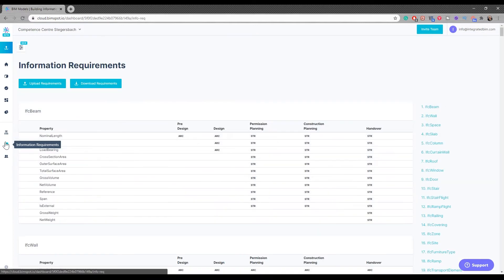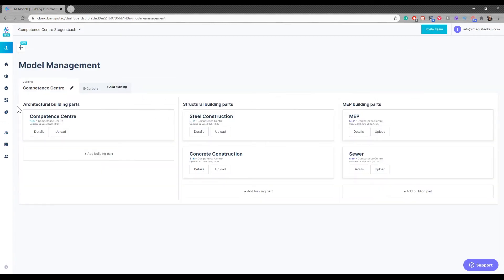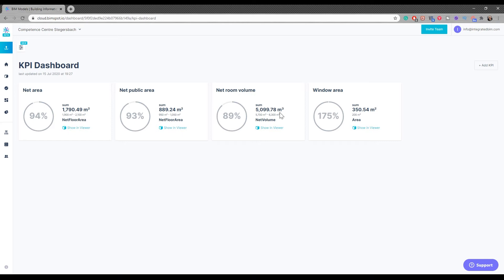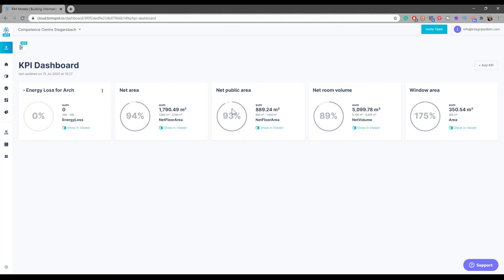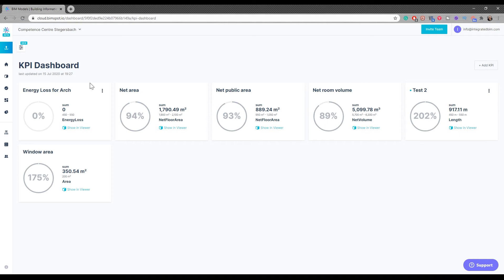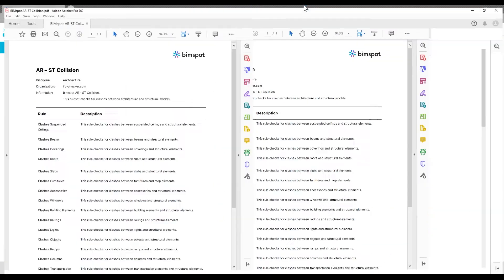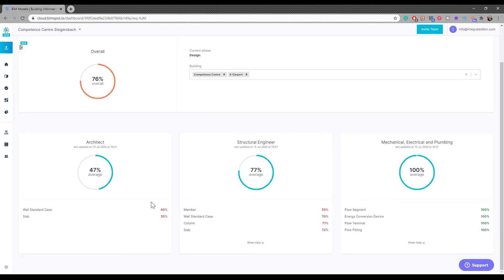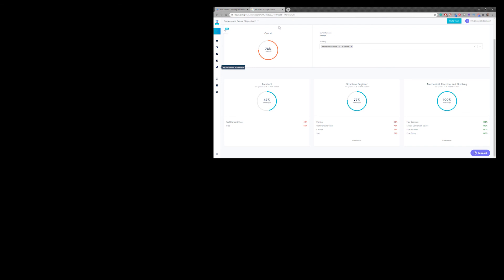bimspot Review | An Information-driven BIM Collaboration Software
This video review analysis how information-driven BIM Software product called bimspot, could be useful in construction projects. Simplicity, Technology and Competence being the main keywords, there is no reason not to work with BIM!

The video illustrates, what is good about this software and what is lacking to enhance further collaboration.

⏰ TIMESTAMPS ⏰
0:00 - Introduction
0:47 - Project Information Requirements
1:53 - Model Management
2:05 - Requirement Fulfillment
2:40 - KPI Dashboard
4:37 - Clash Check
5:30 - Clash Report
5:50 - Conclusion